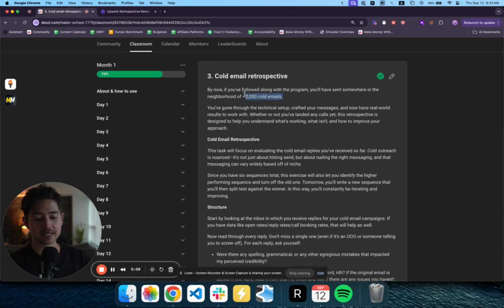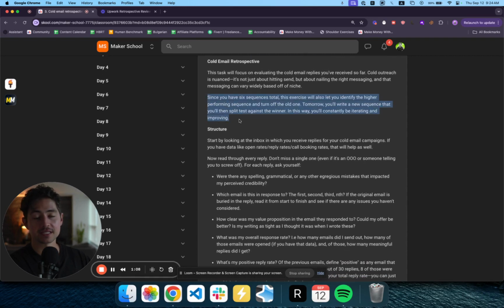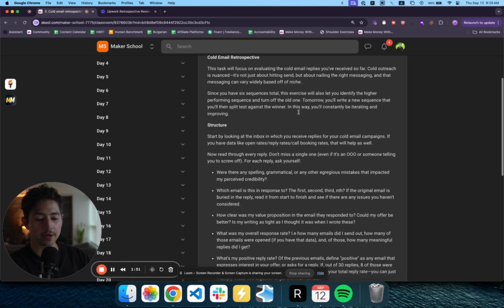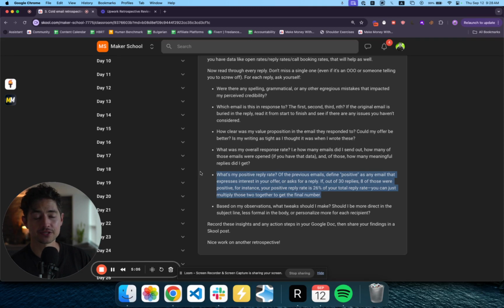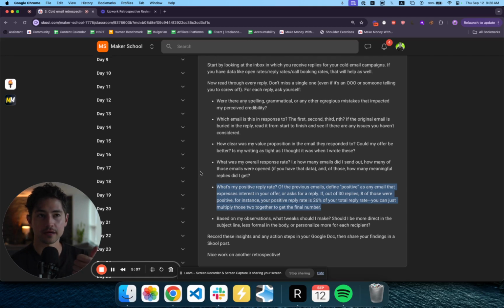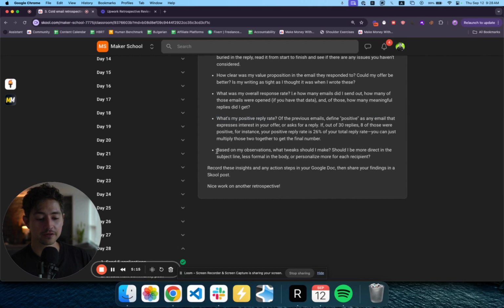3. Cold email retrospective